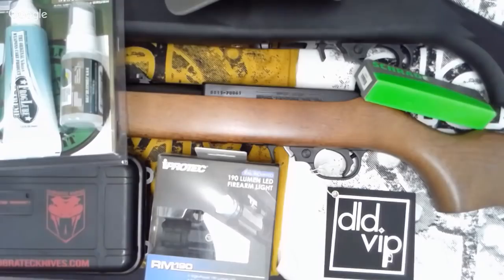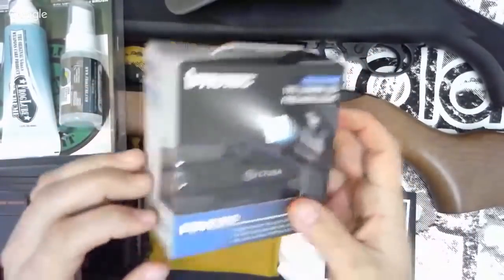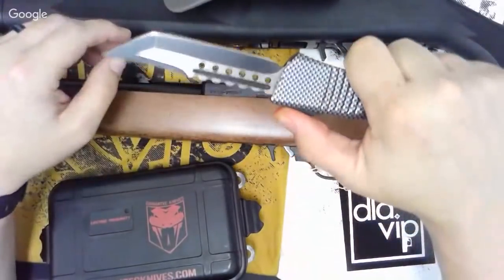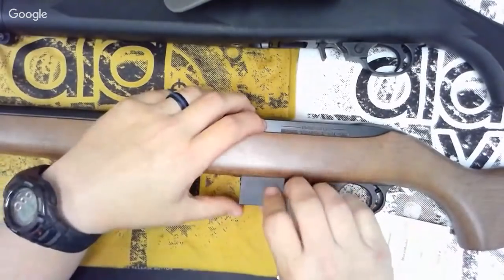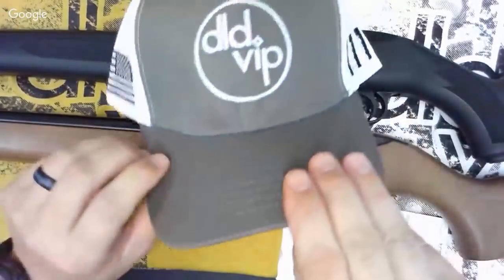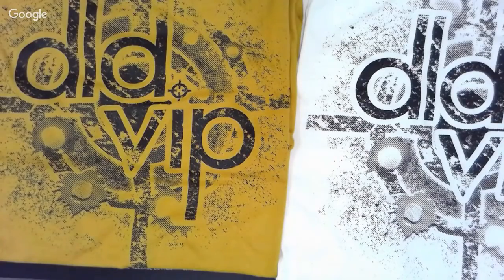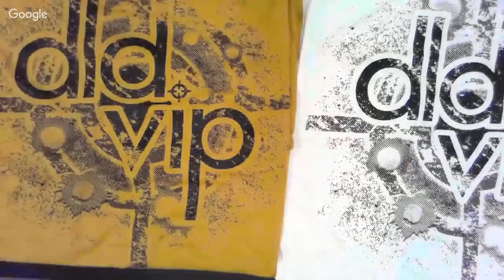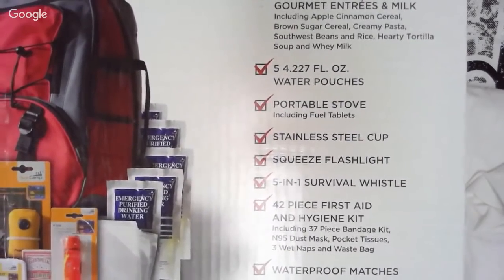CUSTOMER APPRECIATION WEBINAR